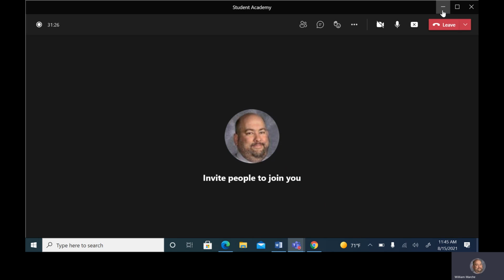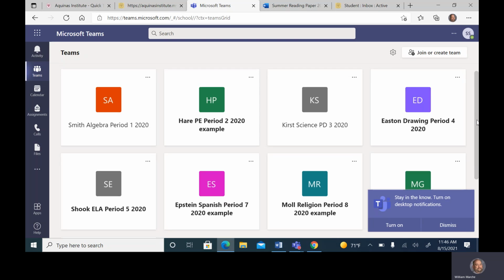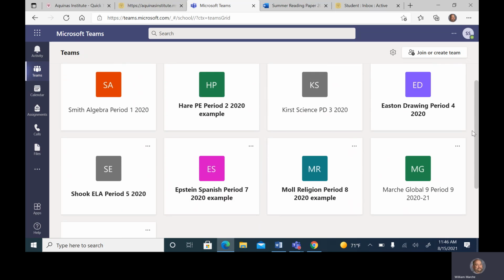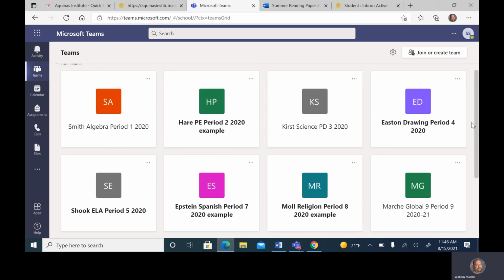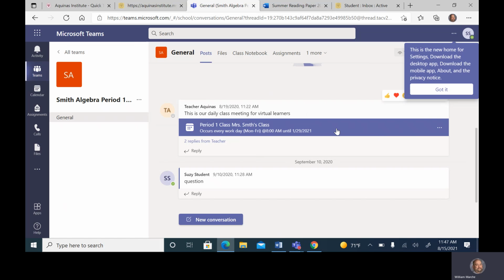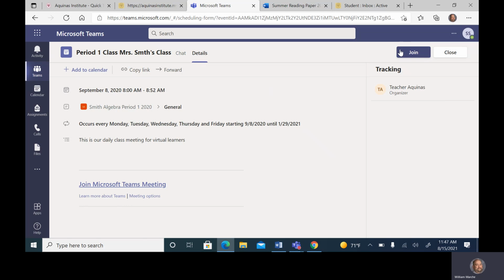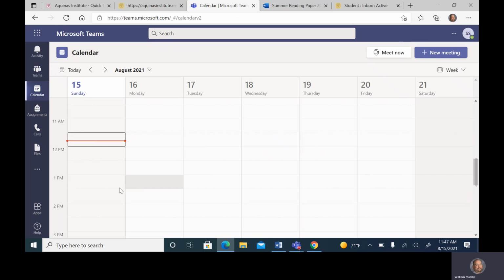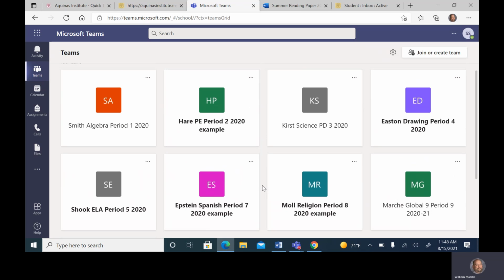Introduction to Aquinas Student Portal Video 8 TEams